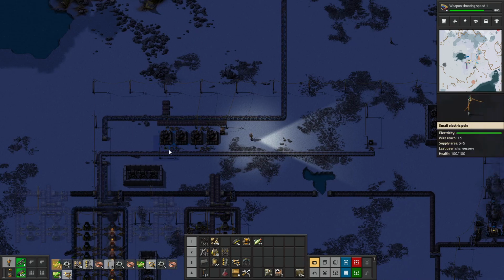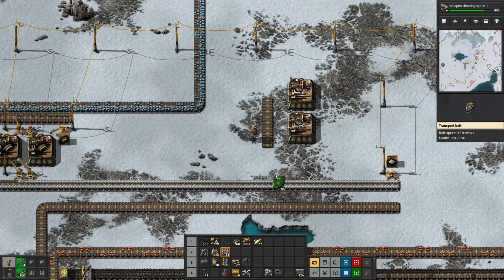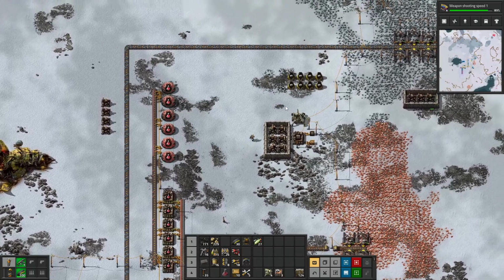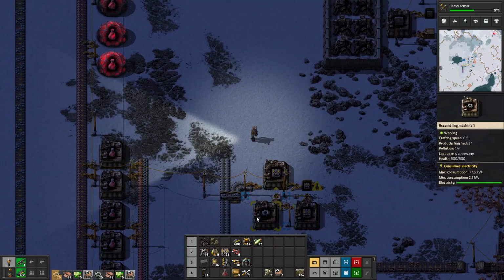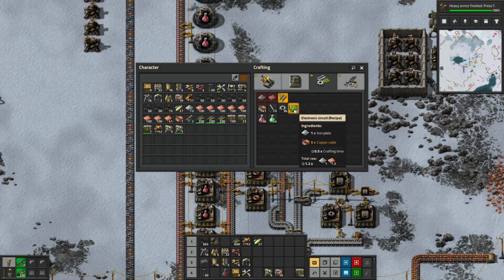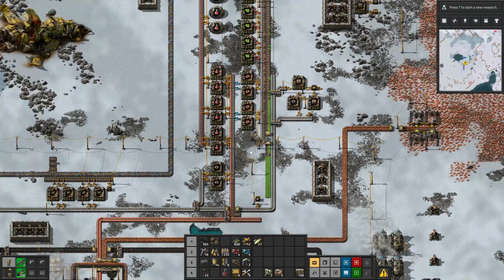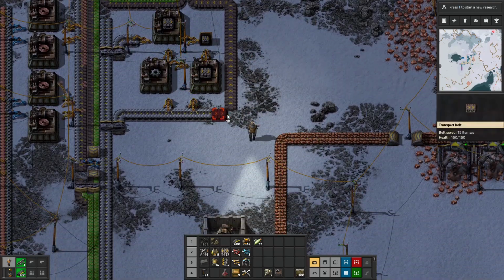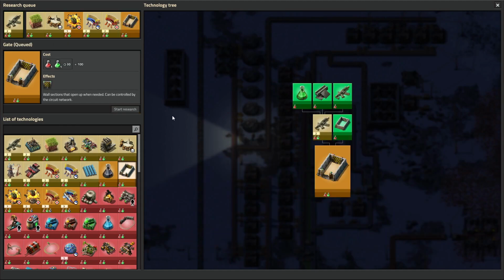#04 The Green & Red Disco! | Lets Play Factorio: IceWorld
Ok let's Go! Lets bus up a solution to get off this damn icy world of death! Join me on another Factorio Let's Play - now with lots more added biters! Here they come!